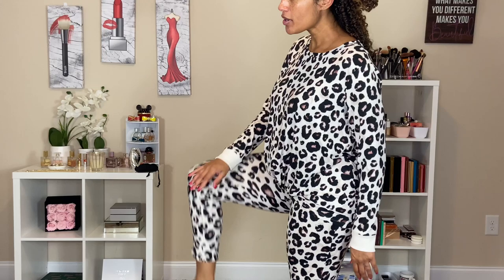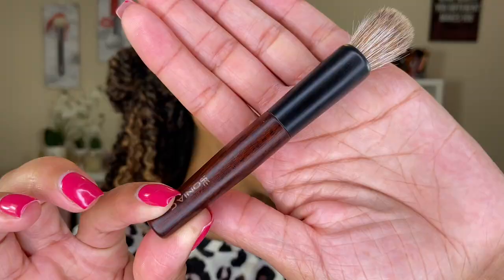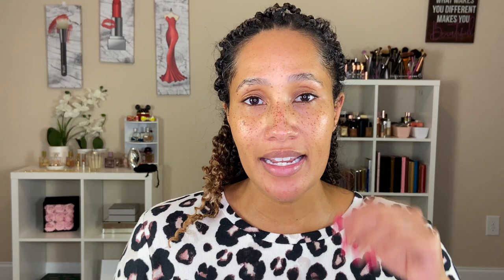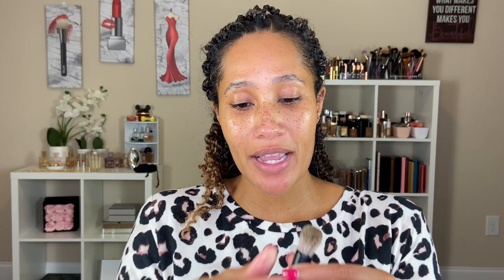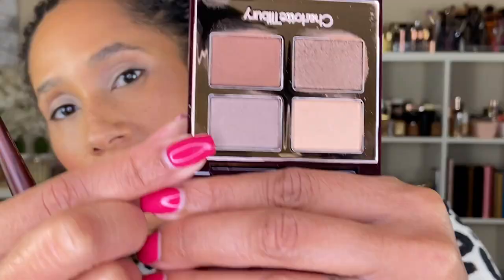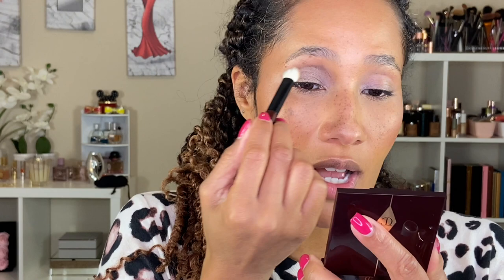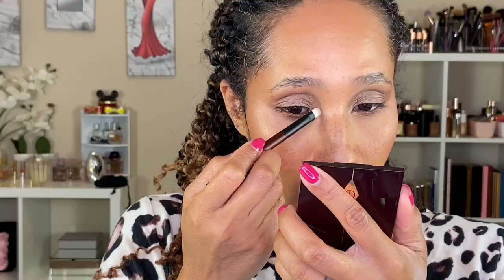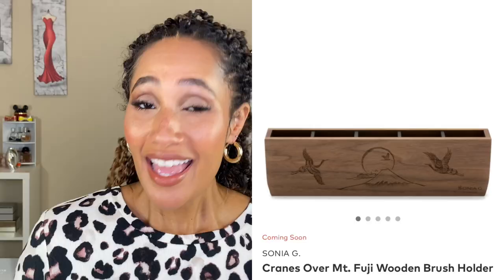NEW Sonia G Keyaki Brush Set and the To the Moon and Back Microfiber Towel Review!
Words cannot describe the beauty, creativity, and craftsmanship that went into creating these masterpieces by Sonia G!  I am so impressed, in awe, and completely humbled I am able to try and own these products. Sonia G did an OUTSTANDING job in creating the Keyaki Brush Set and the To the Moon and Back Microfiber Towel!  I hope you enjoy this video and let me know if you get the products!

Want to send me something? Send it to the address below! GlamGirlChelsea
6700 North Tryon St.

Time Stamps:

Intro: 0:00
Details of Keyaki Wood Handles: 3:07
Description of Classic Face Brush: 6:19
Description of Mini Base Brush: 7:38
Description of Flat Definer Brush: 9:23
Description of Mini Booster Brush: 10:18
Description of Jumbo Blender Brush: 11:05
Description of Microfiber Towel: 12:19
How to use Microfiber Towel: 15:23
How to Clean Microfiber Towel: 15:45
Application with Mini Base Brush: 16:50
Application with Classic Face Brush: 19:53
Application of Eyeshadow: 23:15
Final Thoughts: 27:00

INSTAGRAM glamgirlchelsea ✔️

FACEBOOK glamgirlchelsea ✔️

TWITTER glamgirlchelsea